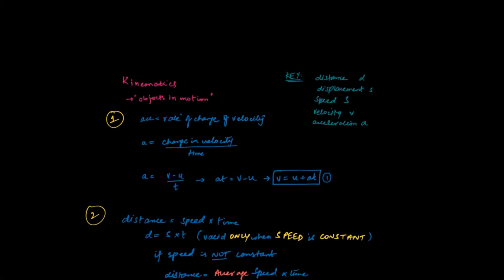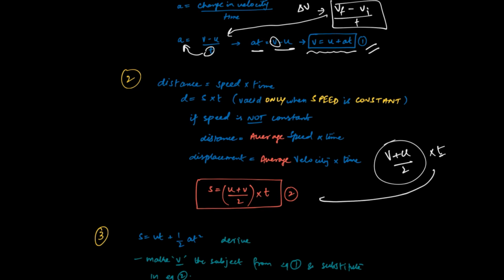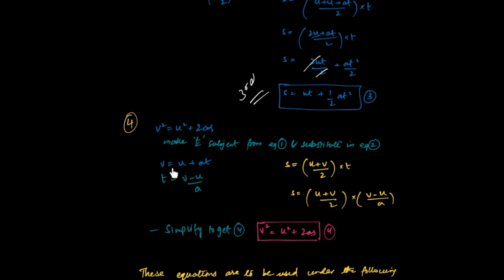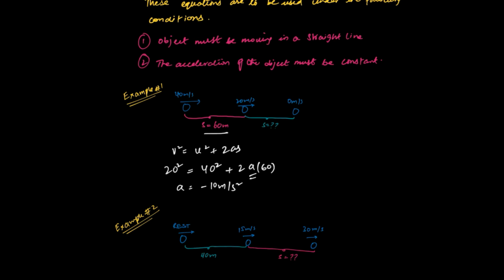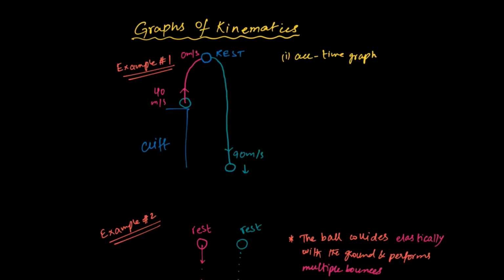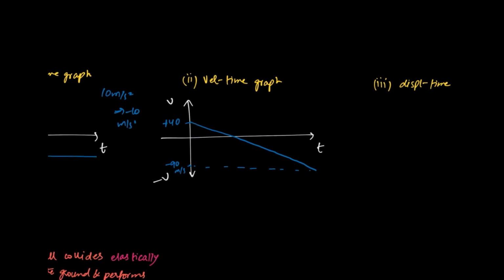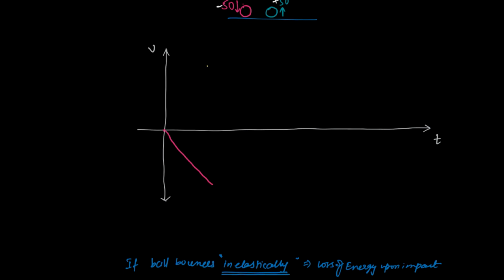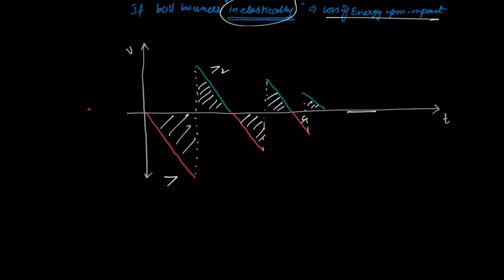Kinematics (Part 1) | AS Physics